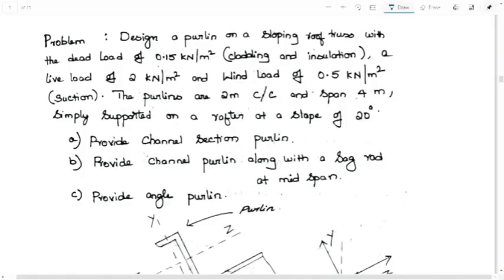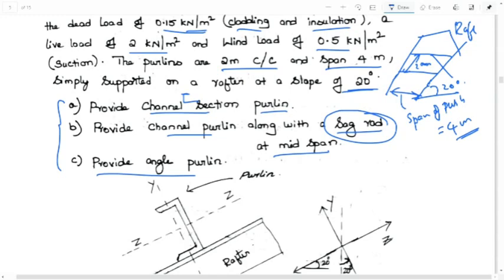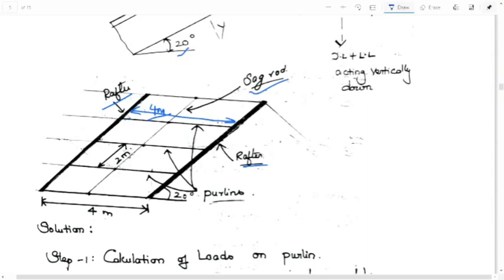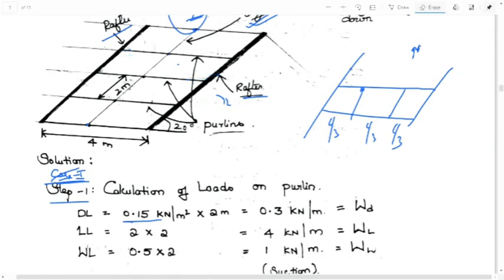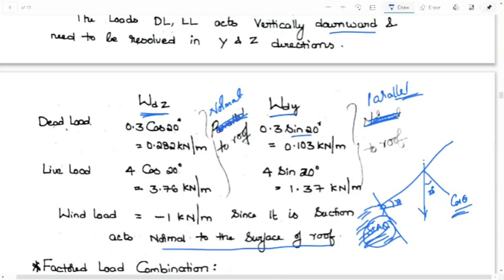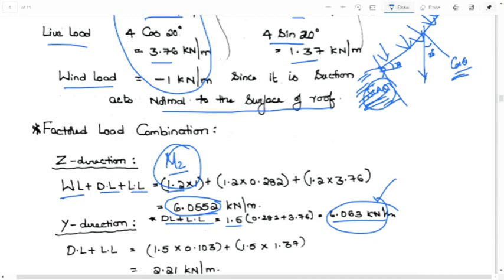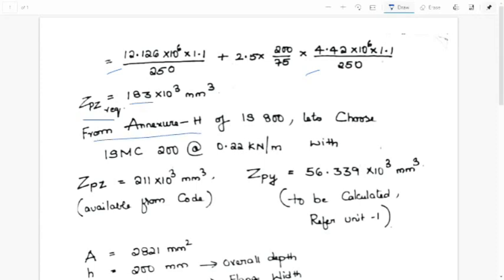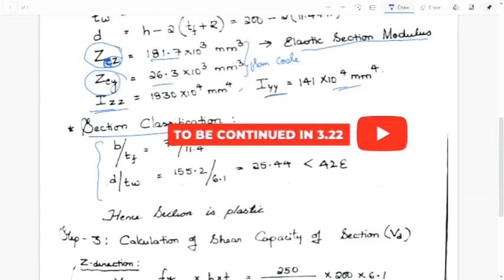3.21 Purlin Design | Channel Section without Sag Rod | Roof truss | Numerical Problem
3.21 Purlin Design | Channel Section without Sag Rod | Roof truss | Numerical Problem